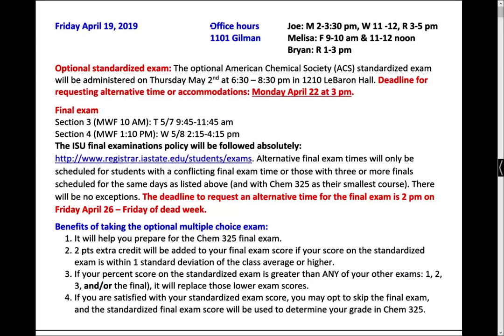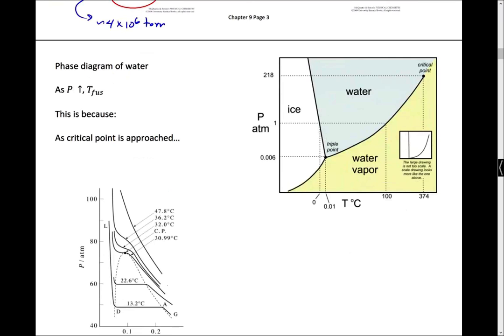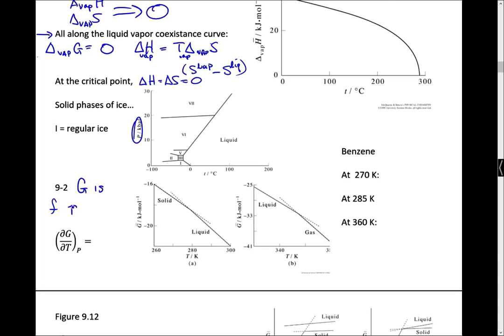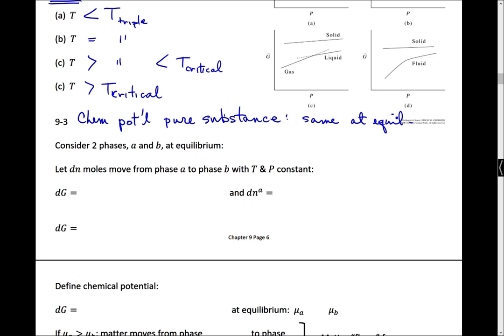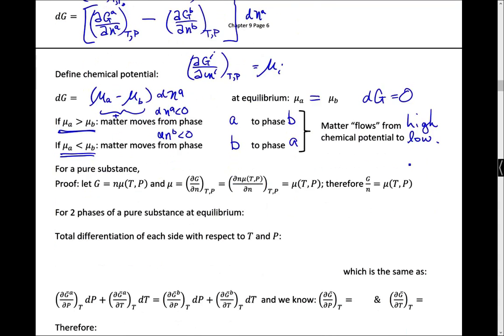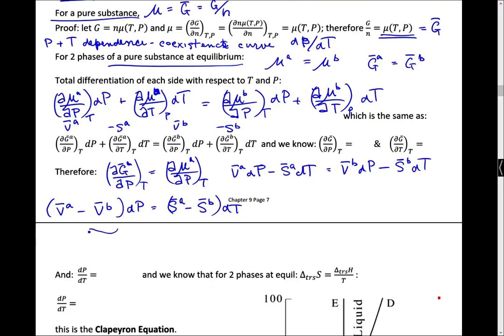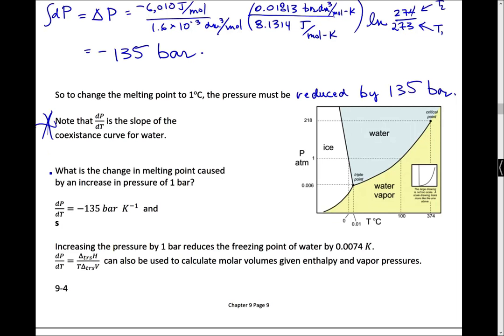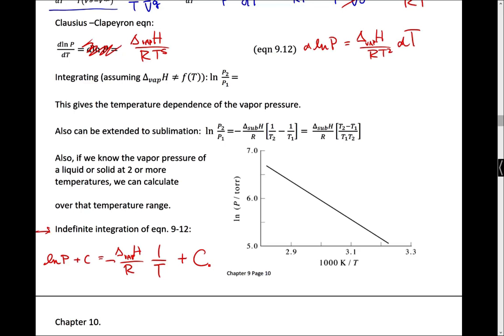Lecture 35 Friday April 19th